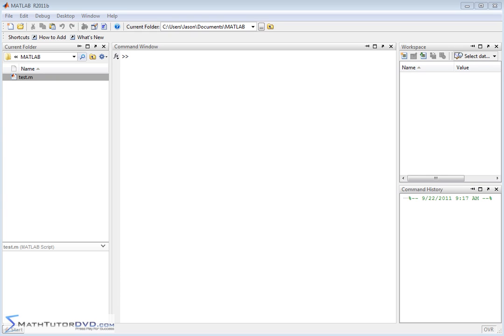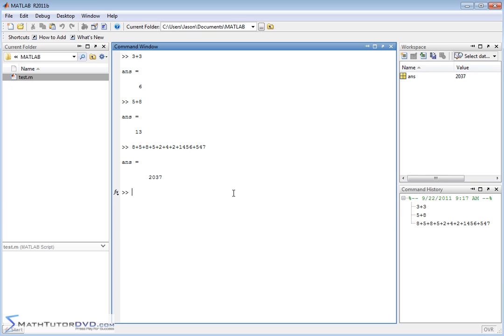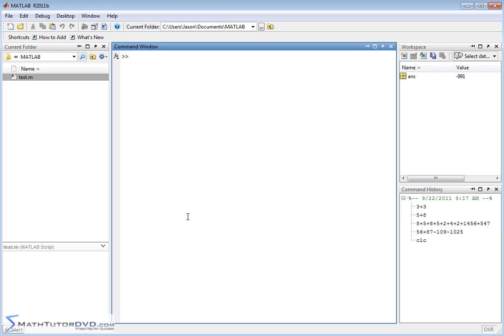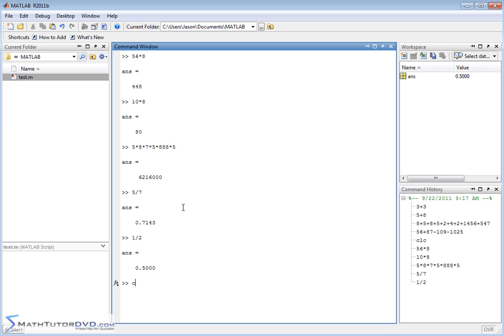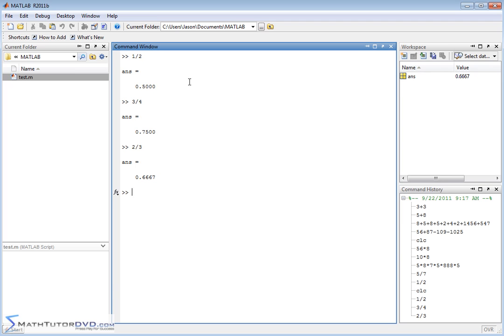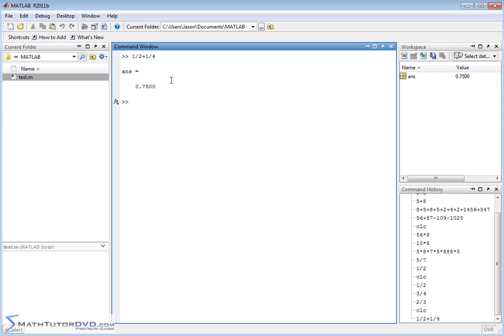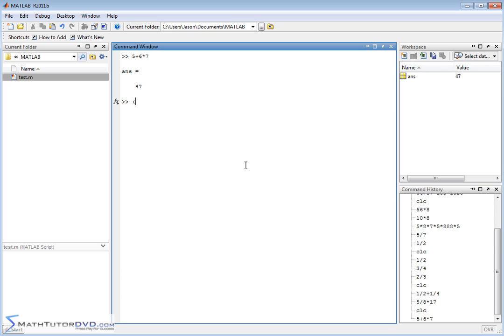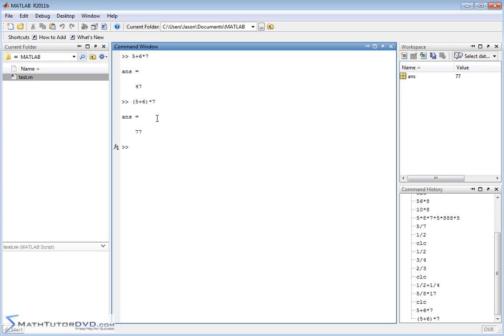Matlab Essential Skills Lecture 5 Basic Arithmetic and Order of Operations